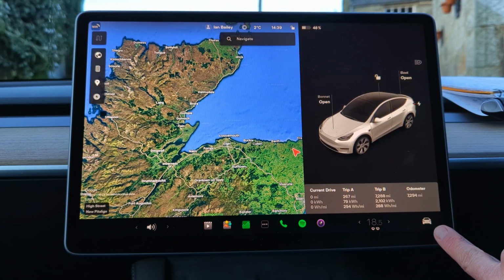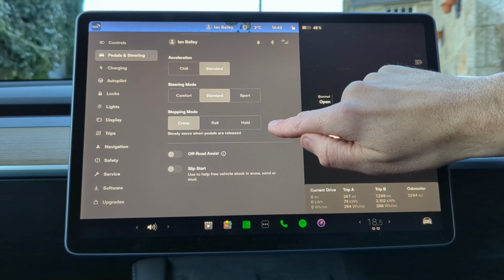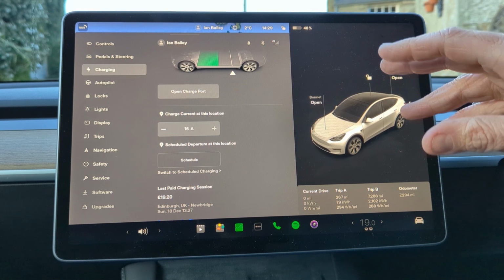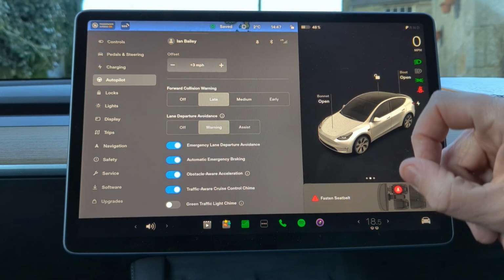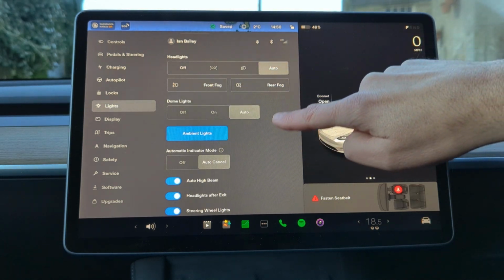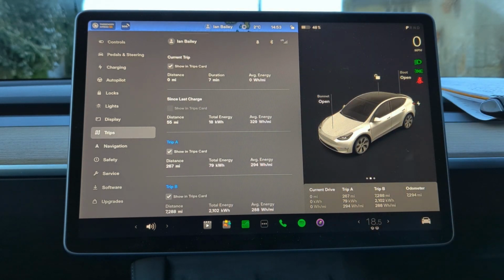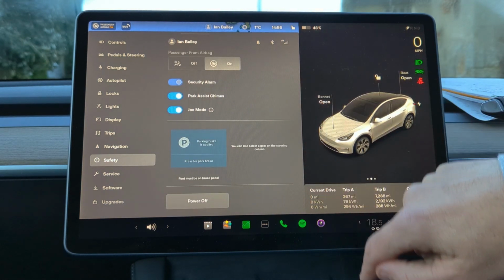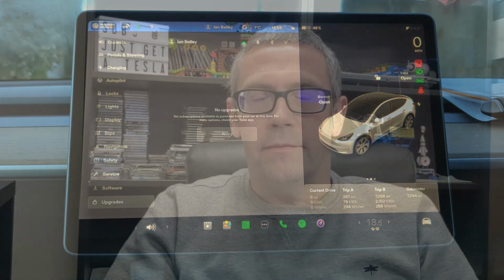How to find things in the menu of a Tesla Model Y / 3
This is in a series of videos where I explore in detail how Tesla works. If you have never driven an EV, or think that a Tesla with its big screen and no controls is a bit intimidating, watch these videos!

This is the second of three videos about the screen that runs a Tesla Model 3 or Tesla Model Y.  We look at the menus you access to configure the car. Everything from how to move your steering wheel to whether you want the car to correct your steering if you drift out of lane.

Its an intuitive system, but it can be a little daunting if you're used to a car full of buttons!

Part 1 - where we look at the basic screen functions - is here

New Monday Musings talk videos on selected Mondays!

00:00 Introduction
00:54 Car Controls
02:56 Pedals & Steering
04:00 Charging
06:47 Autopilot
10:45 Locks
11:50 Lights
13:00 Display
13:51 Trips
14:50 Navigation
15:40 Safety
18:08 Service
19:13 Software
20:10 Upgrades
20:25 Coming up in Part 3...